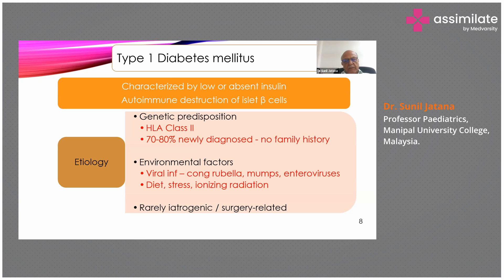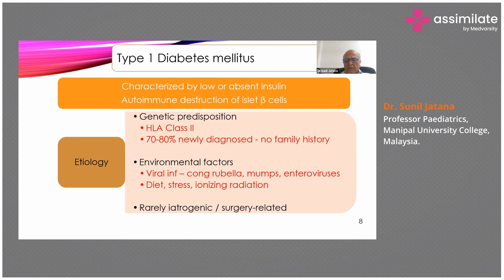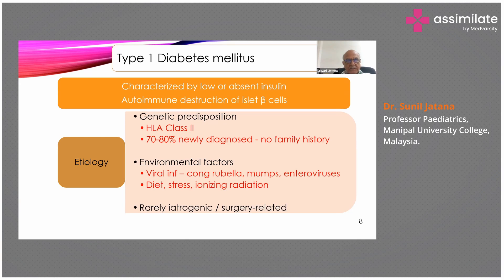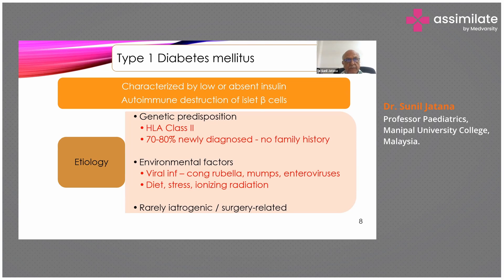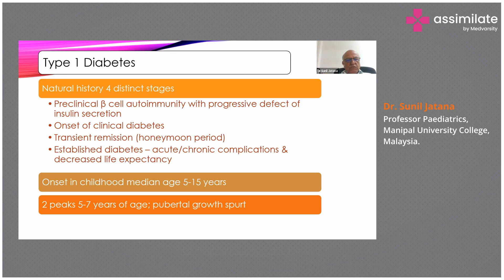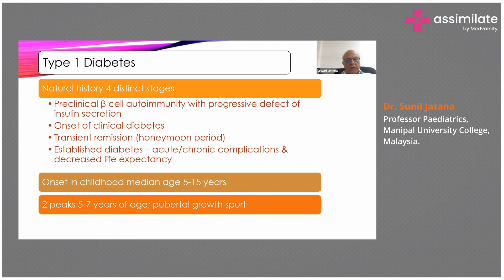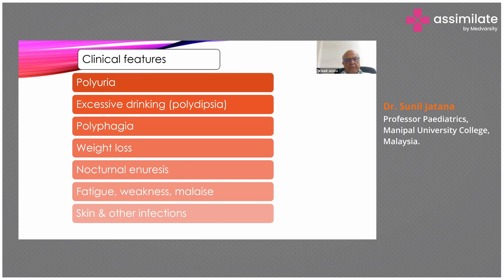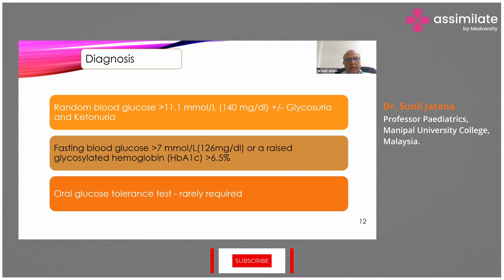Type 1&2 Diabetes Mellitus in Children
This educational video provides an overview of type 1 and type 2 diabetes in children. It discusses the differences between the two types of diabetes, including their causes, symptoms, and treatment options. Type 1 diabetes is an autoimmune disorder that occurs when the body's immune system attacks and destroys the insulin-producing cells in the pancreas, whereas type 2 diabetes is often associated with obesity and insulin resistance. The video also highlights the importance of early detection and management of diabetes in children, as well as the role of a healthy lifestyle in reducing the risk of developing type 2 diabetes. The information presented in this video aims to increase awareness and understanding of diabetes in children and help parents and caregivers support their children's health and well-being.

Dr. Sunil Jatana, Professor of Paediatrics at Manipal University College, Malaysia, talks about Management of Type 1 Diabetes in Children